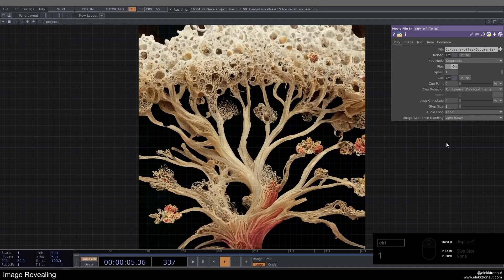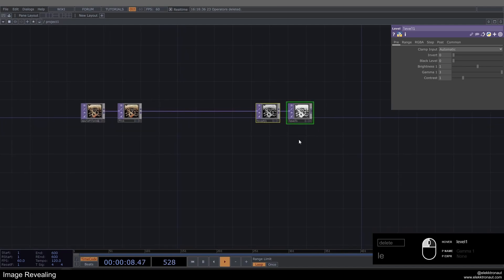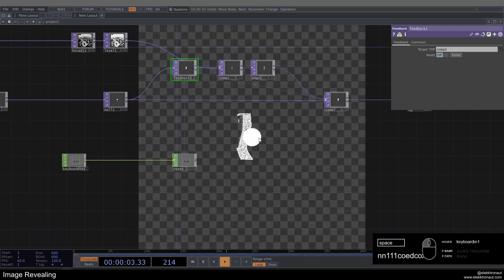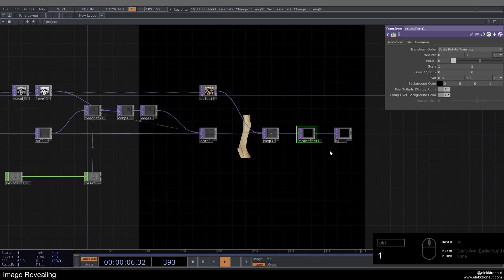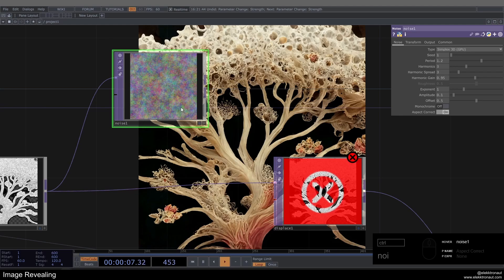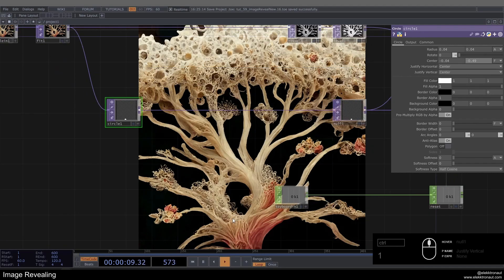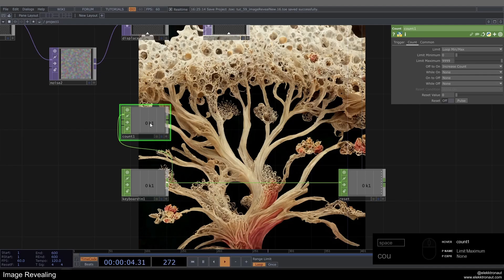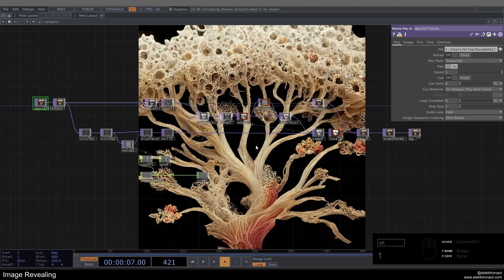Image Revealing (New) – TouchDesigner Tutorial 59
In this TouchDesigner tutorial, we're looking at a simple technique on how to reveal and animate any input texture.

00:00 Intro & Overview
00:58 Setup
03:19 Main Tek
07:54 Input Variation
10:22 Outro

Special thanks to: 480 Productions, APT Freelancing, Acid Johnny, Adam Scheirman, Adrien Oneiga, Ahmad Taufiq, Andrea Civati, Andrei N, Austin Paxton, Axe Nylon, Badie Khaleghian, Bendeform, Billy Tegethoff, Bjarl Azerbaijan, Bradon Webb, Braincandy TV, Brandyn Klinect, Brianna Laia, ButchBangher, Callam Paul, Cameron , Cameron Villadiego, Carlos Xi, Carolina Morales, Charles Haskins, Chris, Chris Adam, Christian Heeney, Christina Lentz, CodingRookie, Cody Chow, Colo Muller, Connor S Oman, Cristian Pujante, Crystal Jow, DIPEG, DaFF aka David SALAUN, Daniel Kass, Danny, Danny , David , David Gundisch, David Magony, David Shapiro, Derek Szeto, Dhan Correa, Dieg, Digital FUN, Dita Zanelli, Drasko V, ENZO VERITAS, Ed Kevill-Davies, Editor Wanted, Emily Wagner, Enya Obert, Eric Chang, Essidy, Flora, Francisco Alarcon, Franz Lehmann, Girosh SA, Giulia Jimenez, Gordon Harris, Gorilla Gal Z, Greg, Hal Lambert, Henry Dj, Hong Kong Police Support, Huy Tran, Iris Löthén, Ivan , Ivan Felde, JEONGMIN PARK, Jack Anderson, Jaime, Jan Rottkamp, Janat Thiengsurin, Jason Batcheller, Jay Winder, Jean Clark, Jeanne Pollock, Jeppe Vinum, Jerry Ji, Jesse Meha, Jimmy Simmons, John C, John Dave, John-Michael Schaub, JohnDoh, José Agustín Gonzalez Scarpa, Julia Ballmann, Julian Campabadal, Junichiro Deguchi, Justin Shaffner, Kanishka Singh, Kekou Xiang, KennyVuLan, Kent McDonald, Kevin Ly, Kiara Pikhard, Kit Leung, Kőrös Attila Márk, Lars Fiedler, Lautaro Gonzalez Toledo, Leo Vann, Lerp, Lise Yuen, Lorenz Jehn, Lotto Andrea Carlotto, Low Rez Lab, Luca Salvagno, Luis Meyer, Mag, Make Mistakes, Marc Boddenberg, Marcin Mann, Marco, Marie  Paule, Mario C., Mark Leung, Masayuki Azegami, Maxalex , Maximilian Metzig, Melanie.lfc, Michael, Michael Cheung, Michael Hyp, Michael Murphy, Michael Schauer, Migu Mianizt Leung, Mike Pastore, Mikko Aaltonen, Milo Hayden, Mohsen Ensafdaran, Morfeo, Mulkum Mirzayev, Mário Coufal, Natanael Fonseca Loaiciga, Nathan Hicks, Nick Dye, Nico Schander, Nix , Nona Hendryx, Olga, Opher Garver, Paolo Rucci, Phelan Kane, Pipo Campari, Pola K, Péron Yann, Quirin Mohrhagen, R Tyler McLaughlin, Ramderbolt, Rebirth B, Rishabh Chaudhary, Rob , Roberto Mucchiut, Roberto Teran, Roeland Schuijren, Rogelio Cortez Cuevas, Rosendo, Ryan, Sacha Safretti, Sam Chilton, Sander Baumann, Sandipan Nath, Sean Leo, Seth, Shahan Butt, Shinichiro Fujita, StarSheep , Steve Casey, Steve Williams (drusnoise), SunJeong Hwang, Sunny Liao, Supanat Chaiyanopakul, Teeb, Teruhisa , Tjeerd Paul Jacobs, Tobias, Tobias Sam, TomatoHeadchup, Toni, Trey Hollinger, Tsz Ching Allison Fong, Viviane Roi, YOUHWAN CHOI, Yeah, Yizhou Zhao, Young-kul Suh, Yudong Wang, Yulin Fu, Zeemen Zhou, Zoey Gore, ab's 2, bagda, brad spacinsky, brouklis1, carrotz, chanhyuk hong, claudio leggieri, david robert, dirk, flav c, fxsan, gerhard koenderink, gritcorp industries, guojian , hans mortelmans, hsu piebee, im_pakt , imri shavit, infernall_bless Free_waghunastan, irina petrova, jep, ji jiji, koen holtkamp, kogoroh, lysol, martin houra, martin kern, matt, maurenb, oshima toshiyuki, qingqing hu, saint, slimbeat, tale D, tasso treis, technolo-g , treywillis, w, xiang ao, zia, zufallsgeneriert_, יובל כהן, 一真 高田, 圭佑 小山田, 岳夫 宇田川, 最毕设 ZUIBISHE, 동훈 이, 욱쓰 유